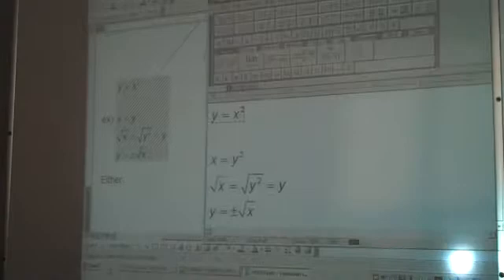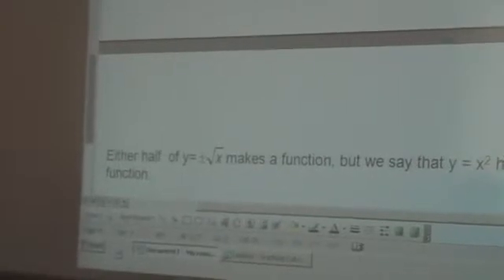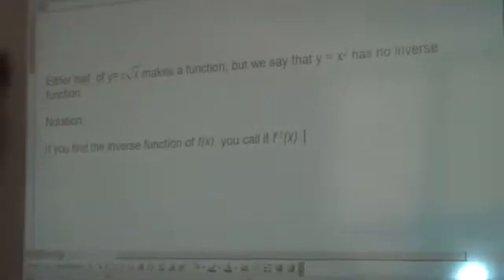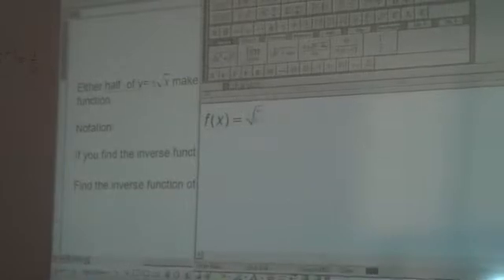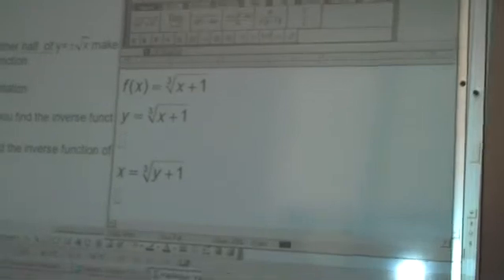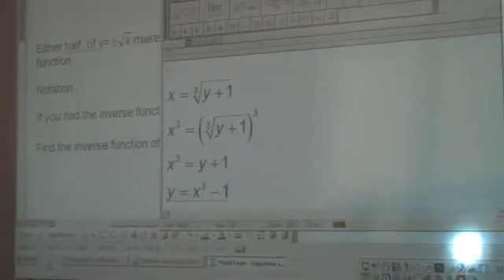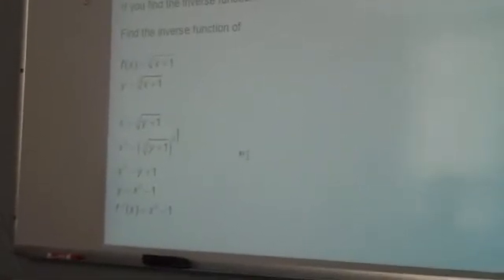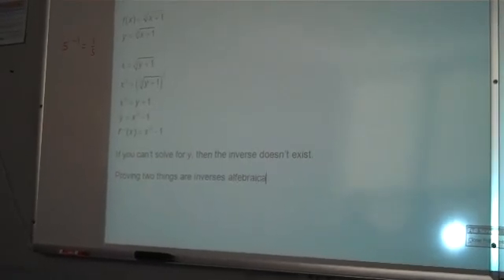Precalculus Inverse Functions 4